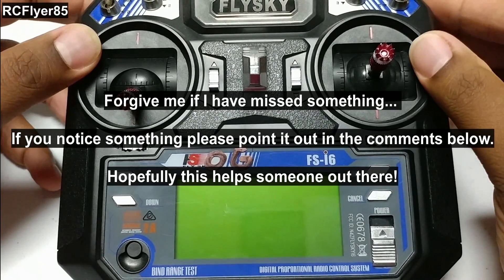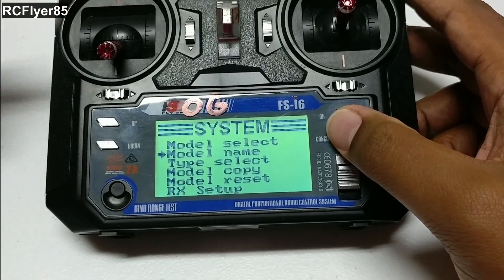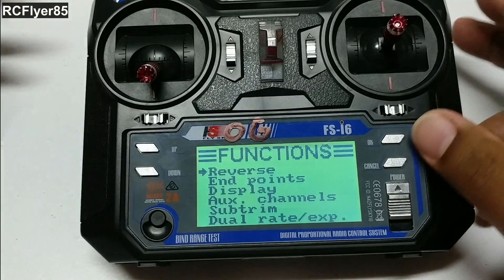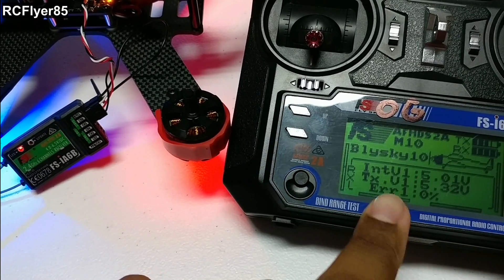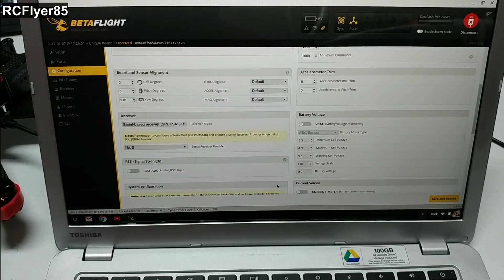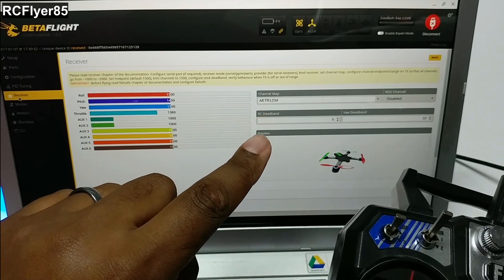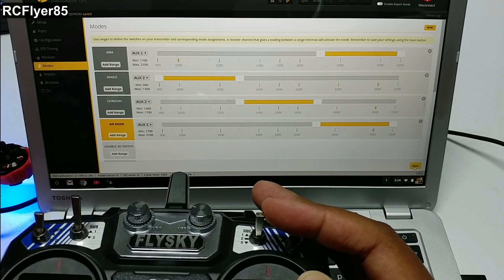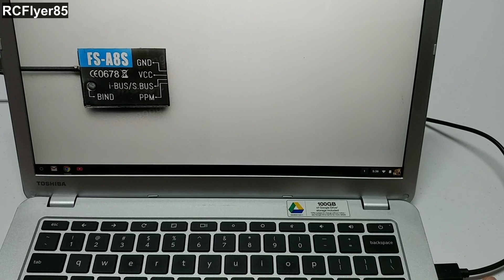How To: Setup FlySky i6 for Multirotor Drone Eachine i6 Turnigy i6 and More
Hey guys just a quick(not so quick) tutorial on how to setup this transmitter for use with a multi-rotor running CleanFlight or BetaFlight. Hopefully this helps someone out there just getting started.